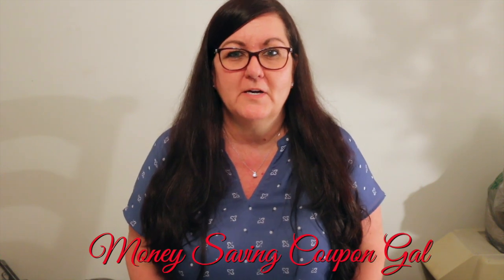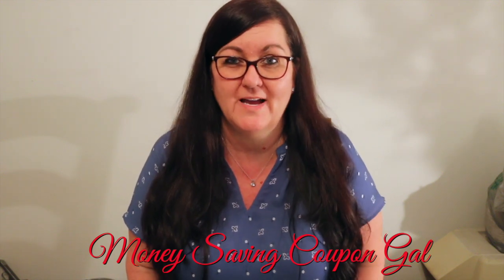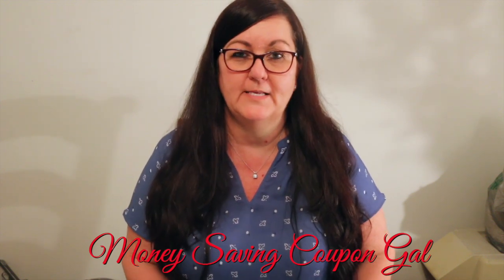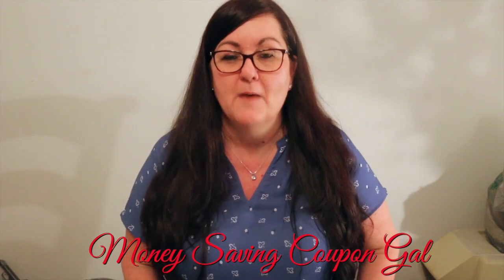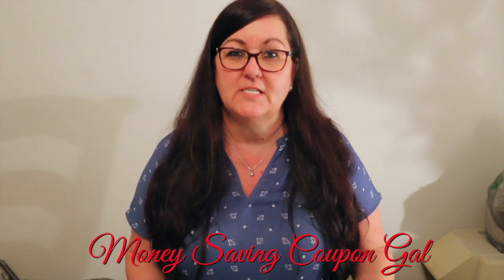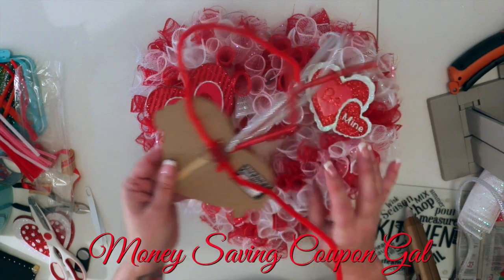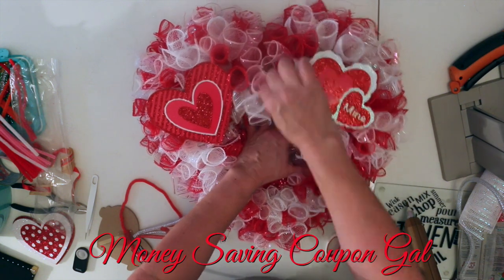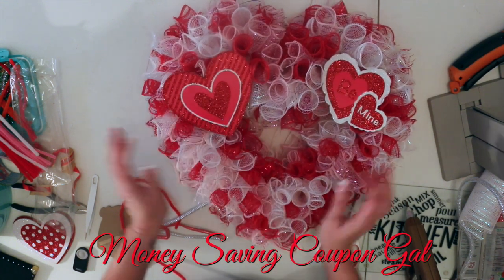DOLLAR TREE VALENTINE'S DAY WREATH 💝💖💗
People keep asking me about the Zip Snips I used so here is the link for you to check them out ...